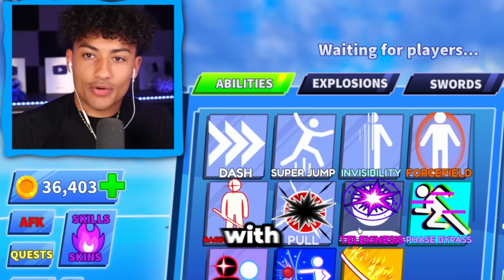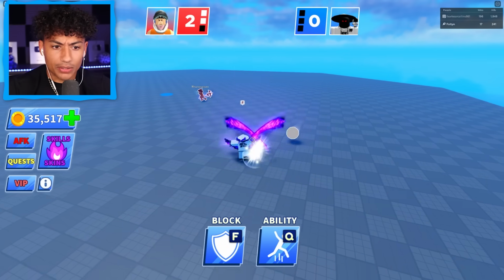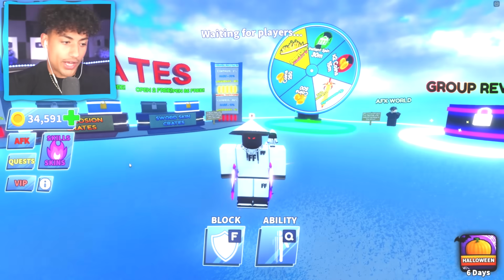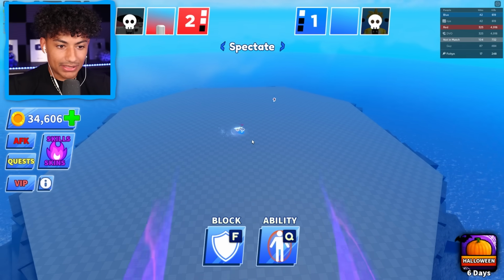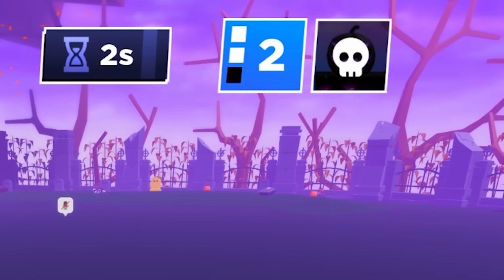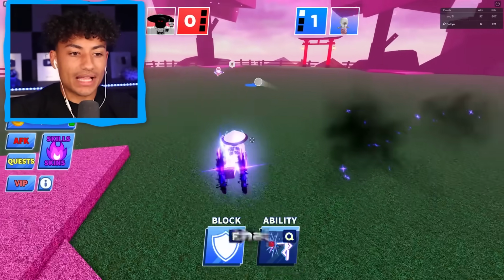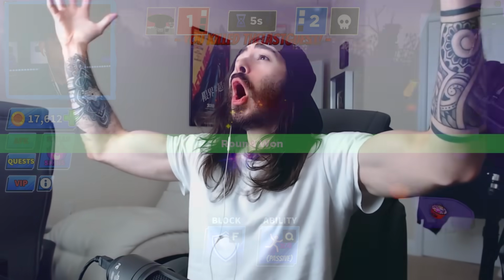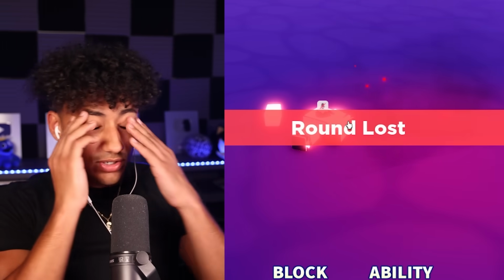Trying To Win With EVERY ABILITY In Roblox Blade Ball..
Today I'll be Trying to Win with EVERY ABILITY in Roblox Blade Ball. Make sure you watch the whole video to find out what happens.

--Socials--